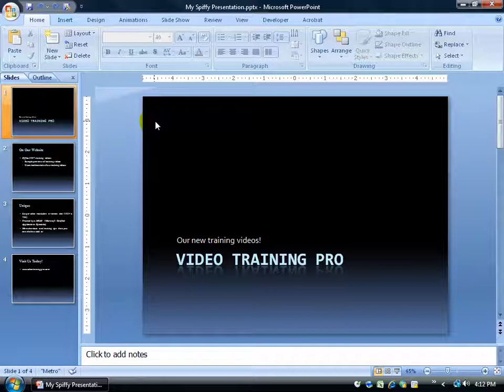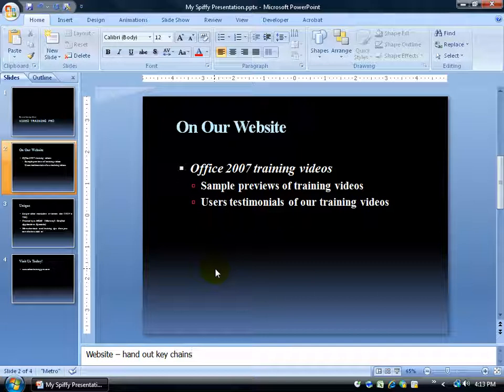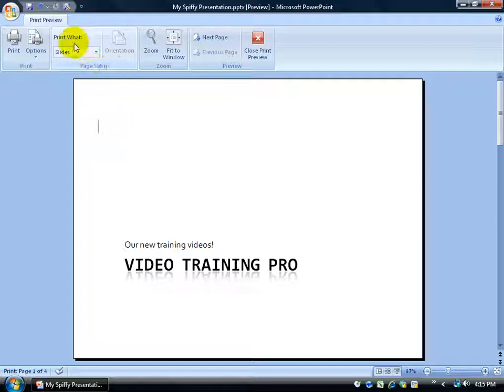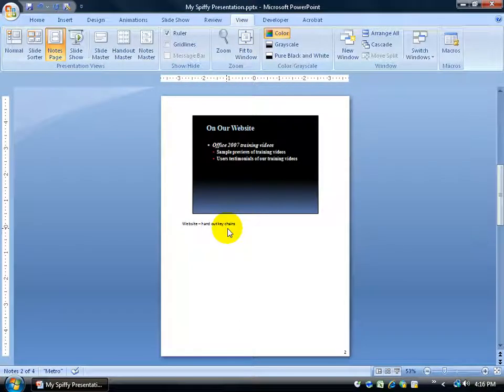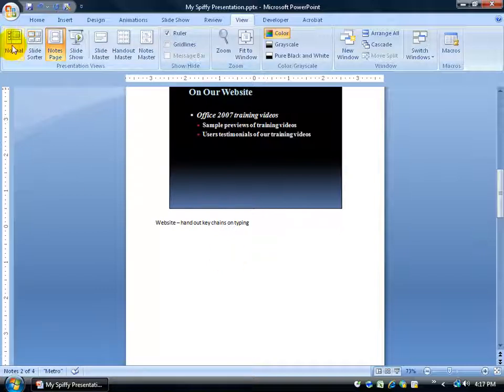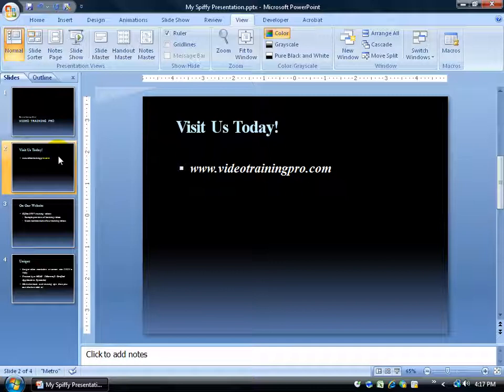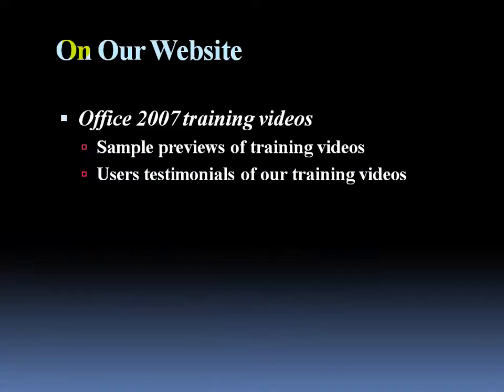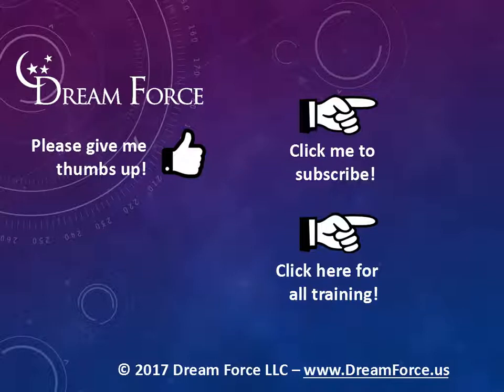PowerPoint 2007: Presentation Views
PowerPoint 2007 tutorial on presentation views, the different types of views to help you create and edit your slides.